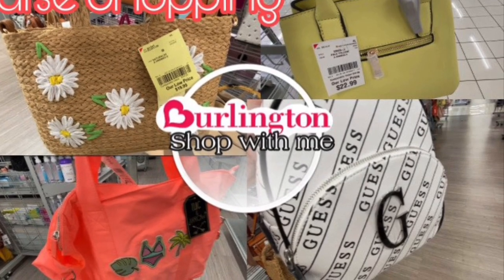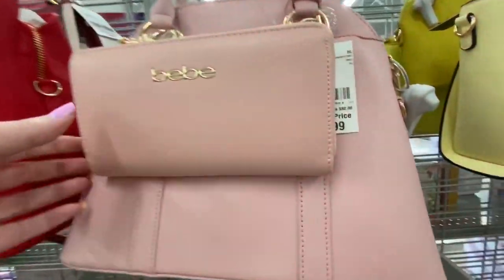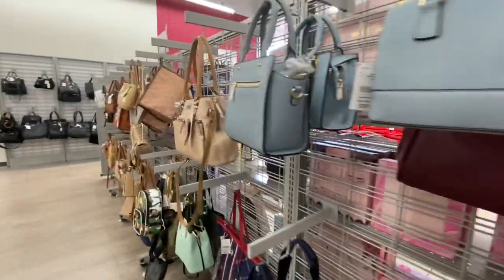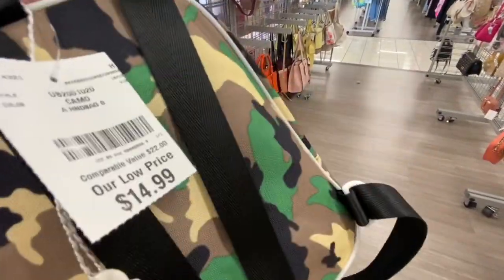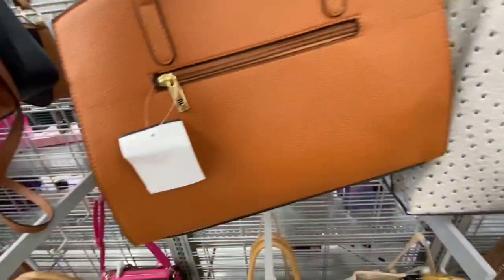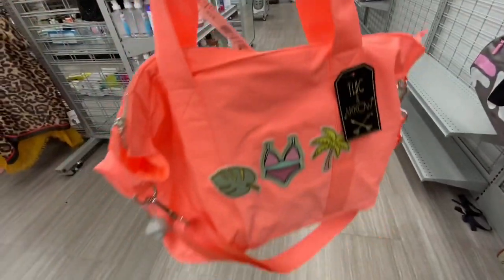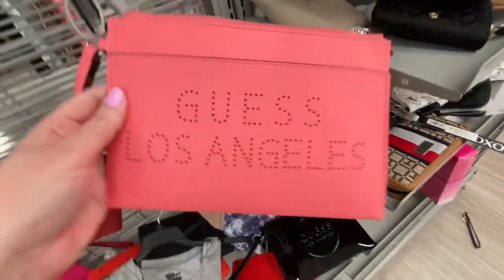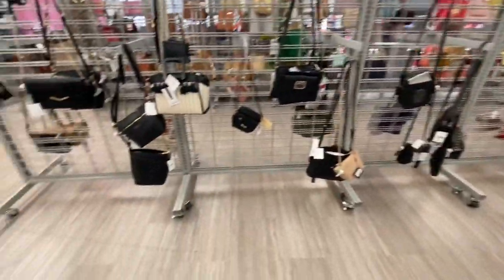BURLINGTON COAT FACTORY DESIGNER HANDBAGS SHOPPING BURLINGTON SHOP WITH ME FOR PURSES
Burlington Coat Factory HANDBAGS shopping 2021- My Burlington is restocked with new Spring PURSES. All the PURSES at Burlington WERE so cute, the HANDBAGS at Burlington were so cheap and the handbags at Burlington were restocked. In this virtual shopping video you can see what Burlington has after restocking for Spring. I can do a Burlington Haul if you guys are interested I can show you what I bought at Burlington Coat Factory Haul. My Burlington had a lot of clothes on sale last time I went but this time I am left asking where is everything?. I am sure to go back to Burlington soon. burlingtoncoatfactory SUBSCRIBE FOR MORE VIDEOS ABOUT :burlington shop with me 2021,burlington shopping 2021,burlington coat factory shopping,Burlington clothes shopping,Burlington shop with me,Burlington coat factory,burlington clothes haul,Burlington clothing haul 2021,Burlington clothes for ladies,Burlington girls clothes,burlington deals,burlington clearance,compras,shop with me,burlington sale,shopping spree at burlington,burlington red tag sale markdowns,burlington come with me,virtual shop with me THANKS FOR WATCHING BREAKFAST AT TIFFANY'S SHOPPING BURLINGTON